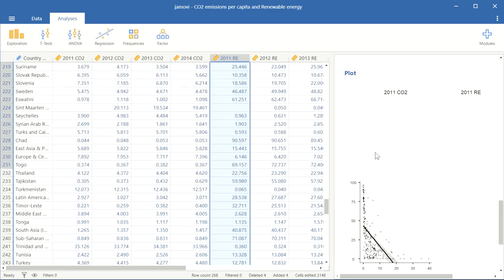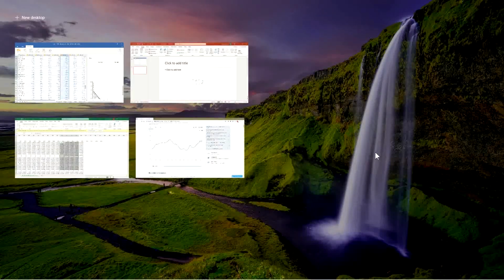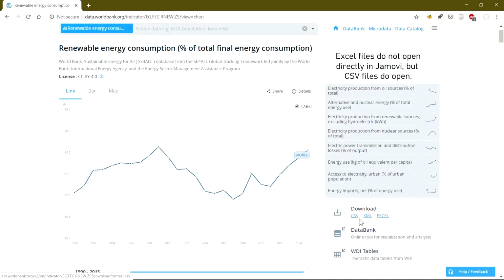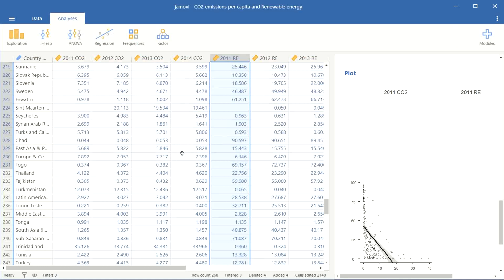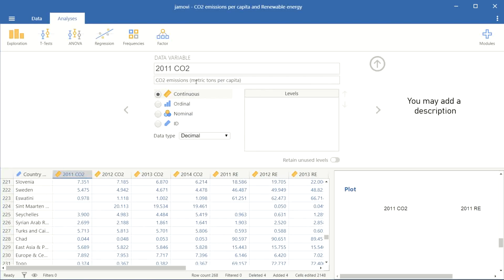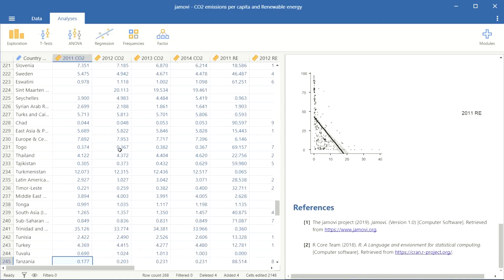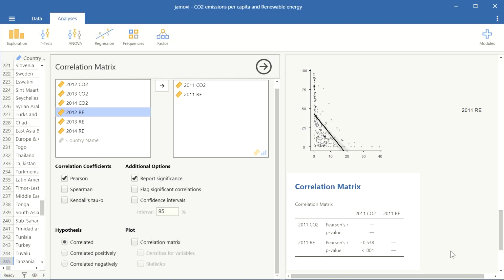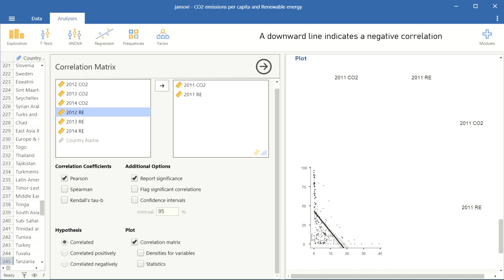Analysis in Jamovi with World Bank Data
Download World Bank Data and perform analysis by using the correlation matrix in Jamovi